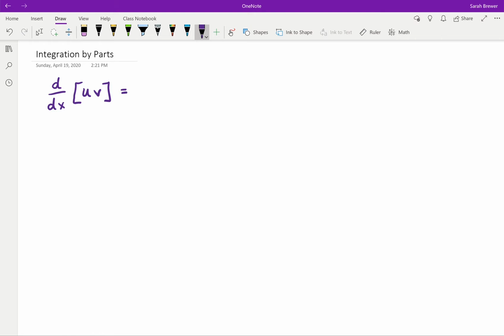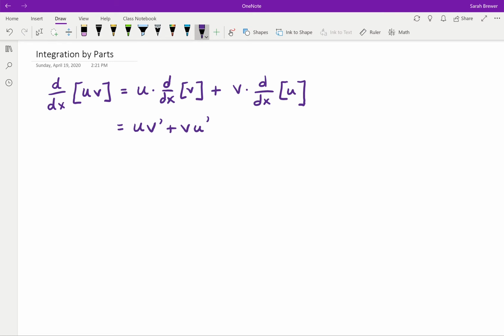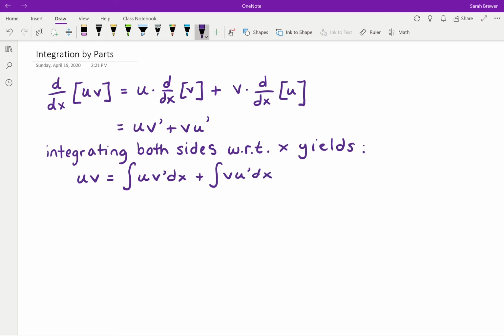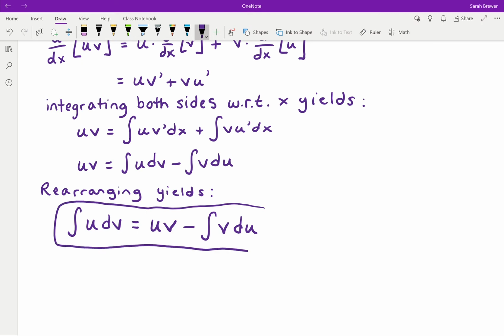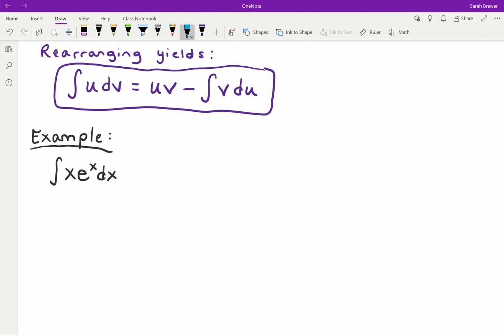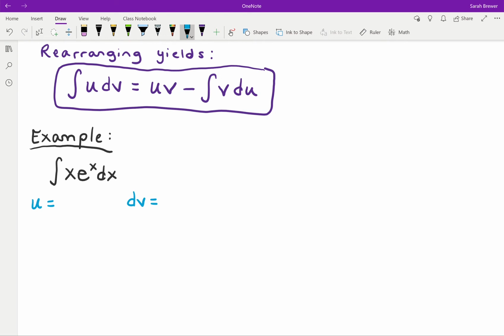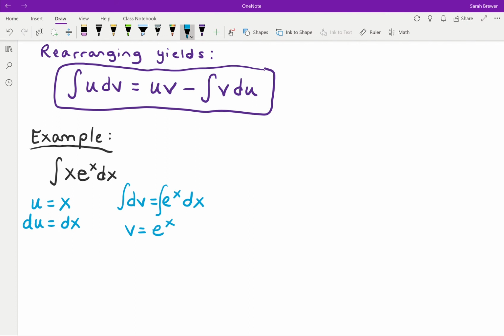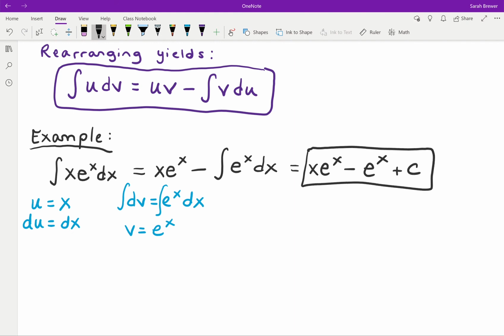Integral Calculus Integration by Parts 01